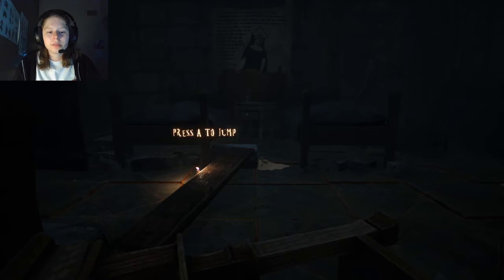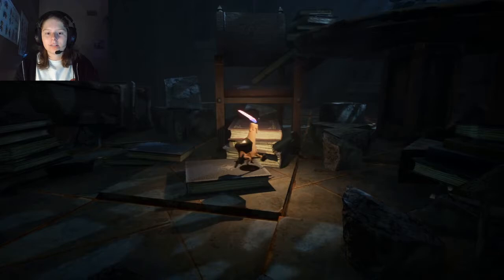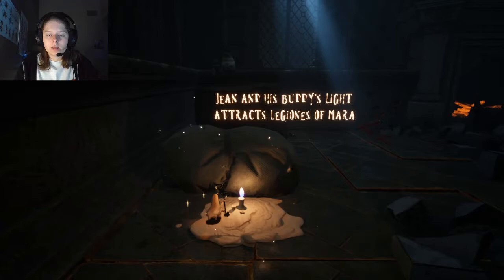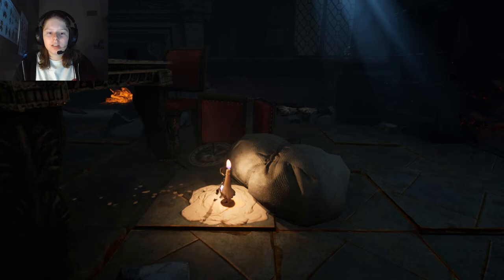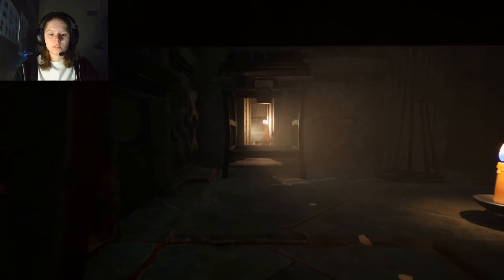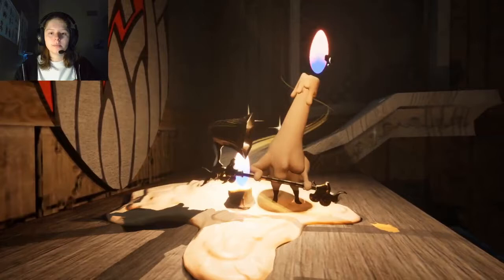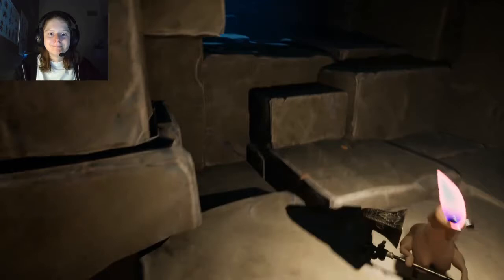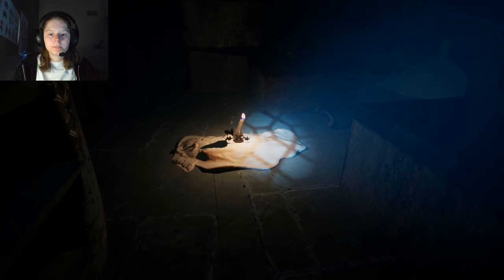WICK - TINY FIRE MAN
The cutest little spook game! A fun little experience with just the right amount of horror!